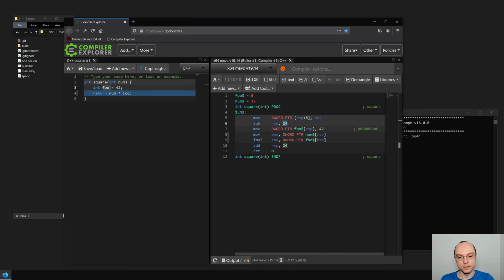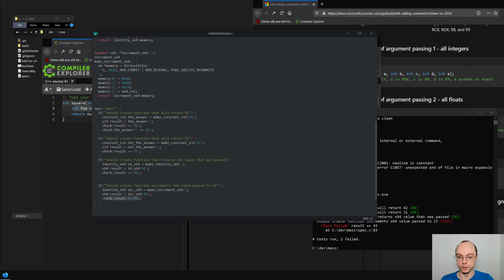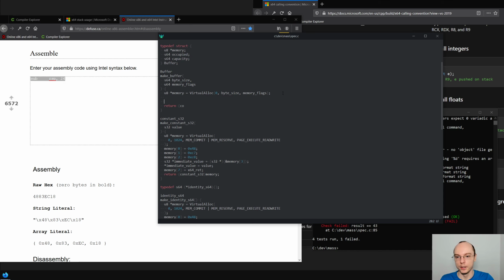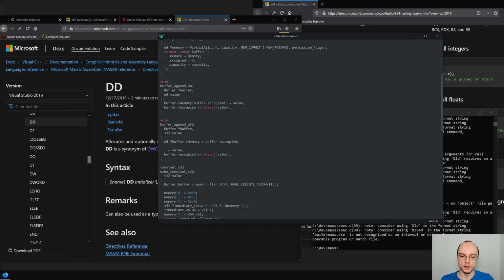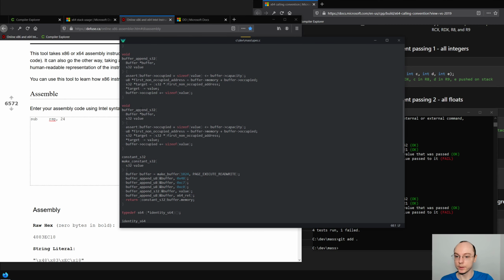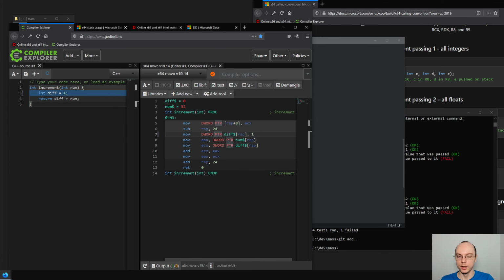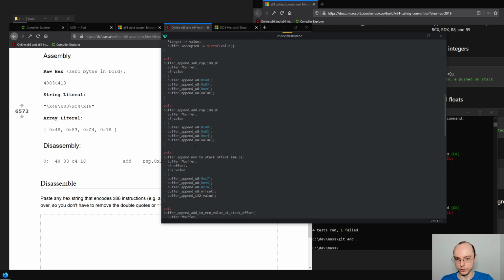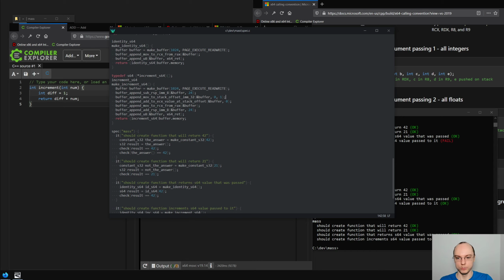Encoding Stack Values - Compiler Programming Ep3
After some refactoring to avoid help manual tracking of memory indexes I jump into creating a a function that would use stack allocated value for a variable.